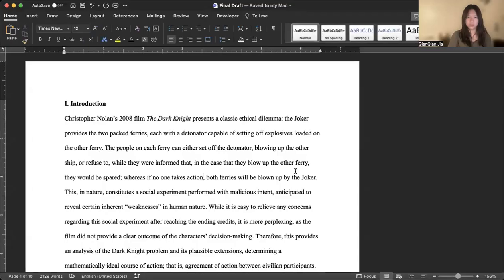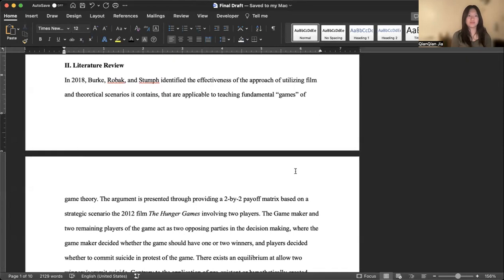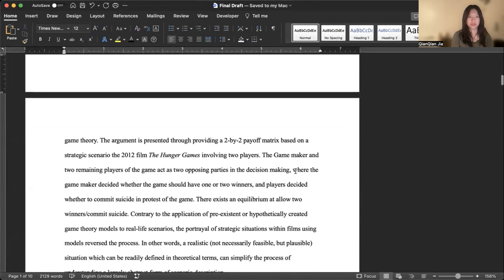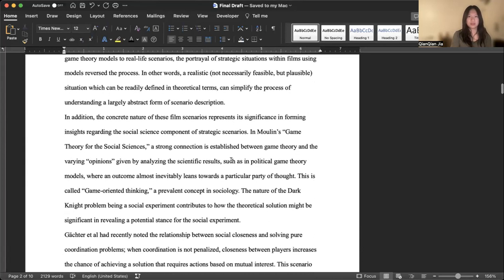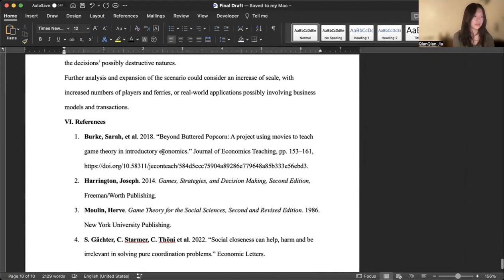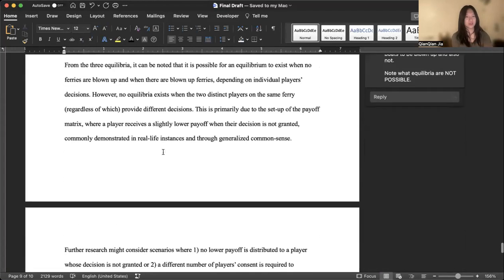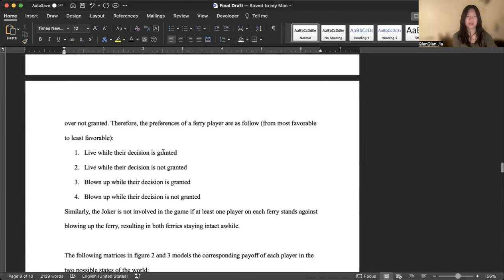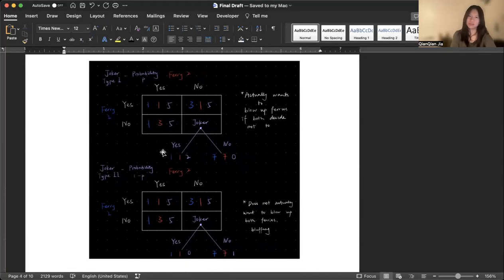A Game of Deception: Using Game Theory to Model the Strategic Interactions in the Dark Knight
📽️ Explore the ethical conundrum in Christopher Nolan's "The Dark Knight": a Joker-driven social experiment where ferry passengers face a life-or-death decision. This analysis delves into the moral implications and mathematical ideal courses of action, drawing parallels to real-world scenarios like wartime coordination and business dynamics. Listen as this Eureka student discusses past game theory studies, model setups, theoretical equilibria, and potential implications.